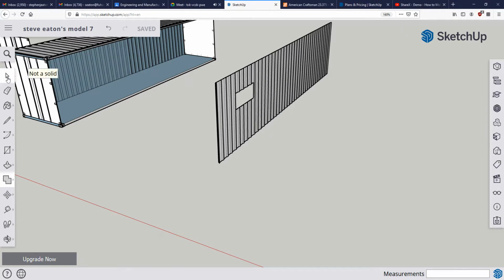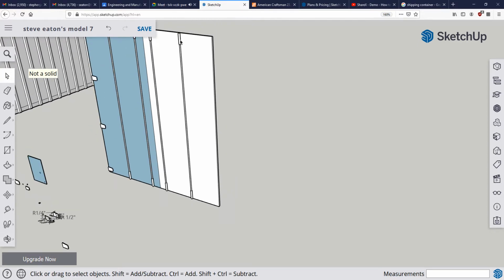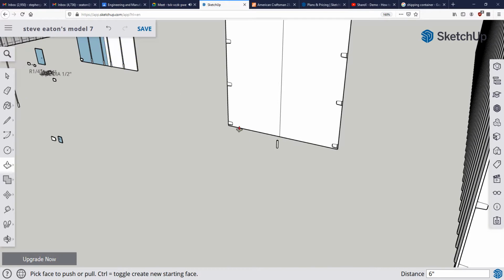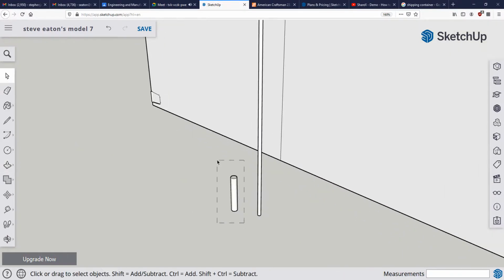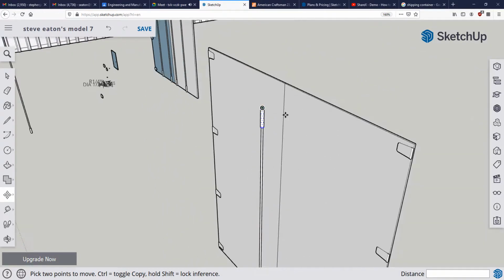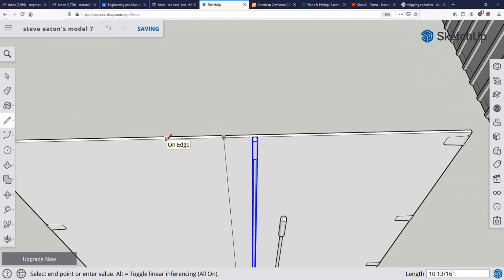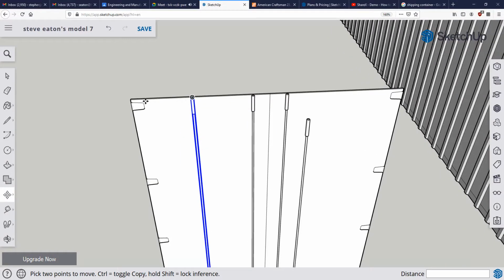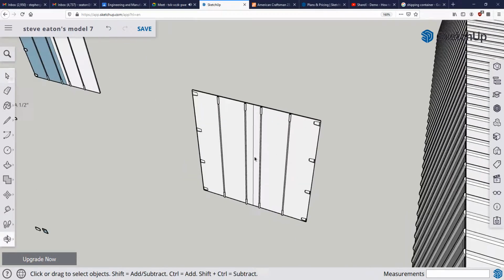Sketchup Lesson 8: Door Rods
A lesson on how to create rods for our shipping container doors.